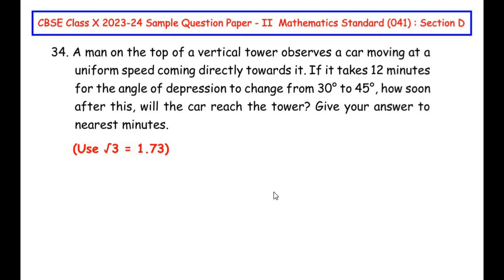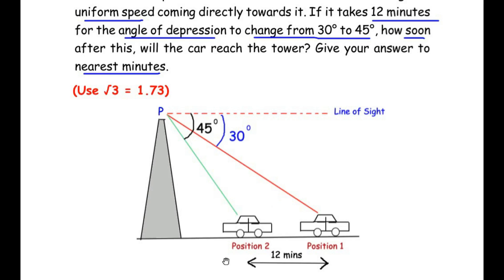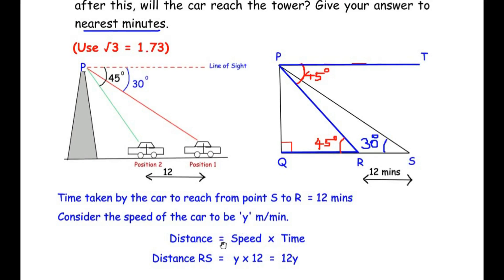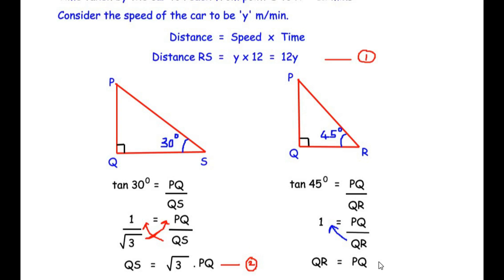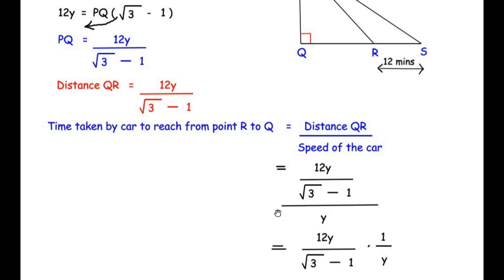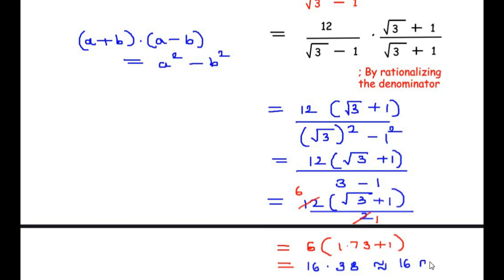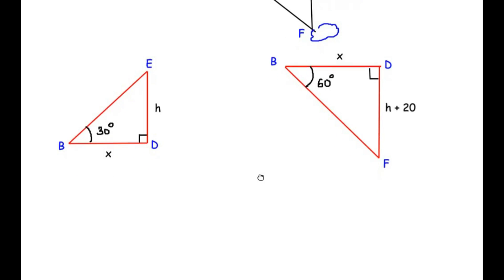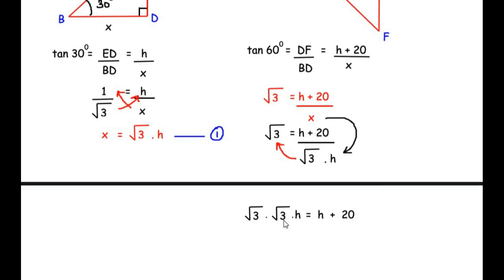Q34 - A man on the top of a vertical tower observes a car moving at a uniform speed coming OR..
This video explains two example from "Some applications of Trigonometry" chapter.

Questions with Timestamps:

00:25 - A man on the top of a vertical tower observes a car moving at a uniform speed coming directly towards it. If it takes 12 minutes for the angle of depression to change from 30° to 45°, how soon after this, will the car reach the tower? Give your answer to nearest minutes.
(Use √3 = 1.73)

                                                            OR

10:06 - If the angle of elevation of a cloud from a point 10 metres above a lake is 30° and the angle of depression of its reflection in the lake is 60°, find the height of the cloud from the surface of the lake.